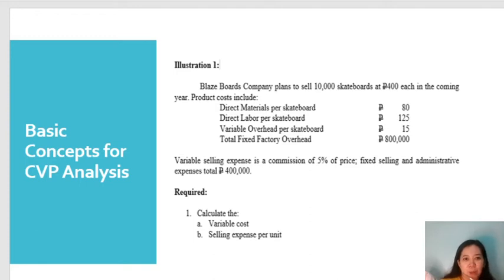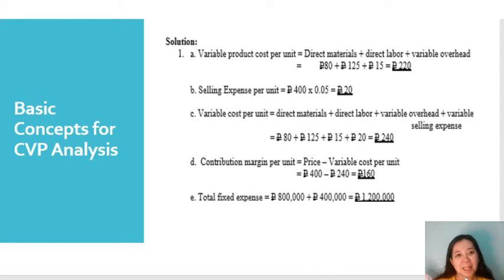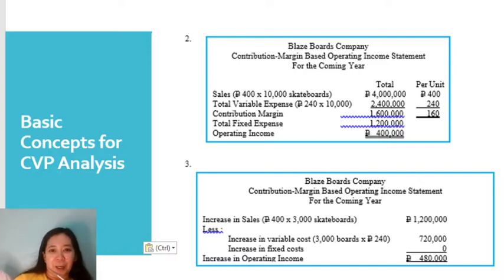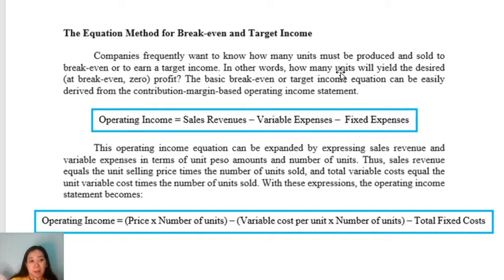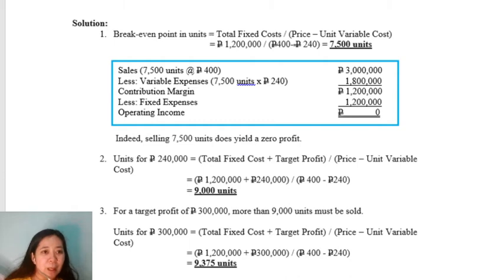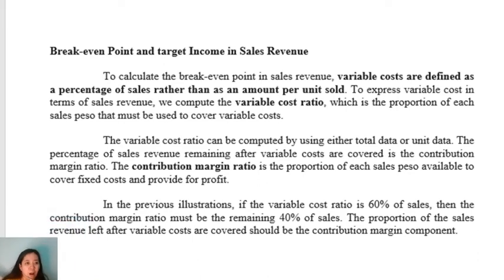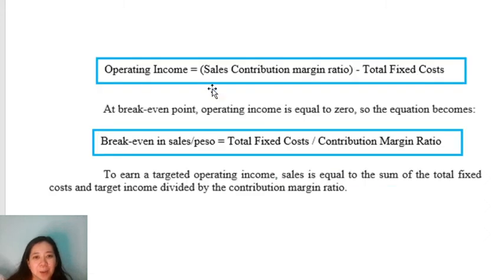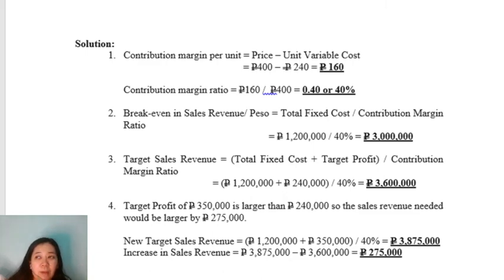Cost-Volume-Profit (CVP) Analysis Part 2